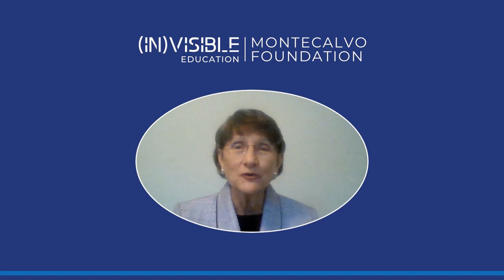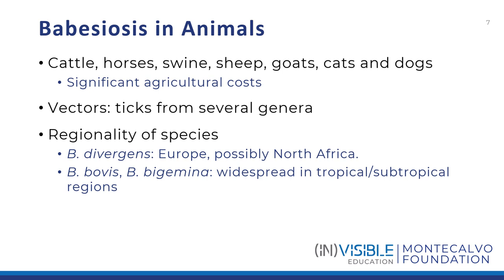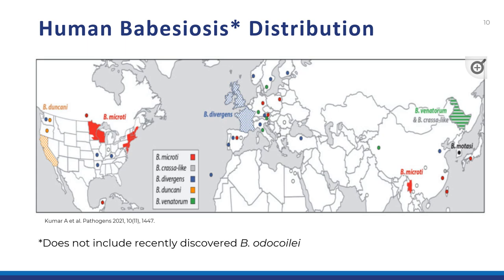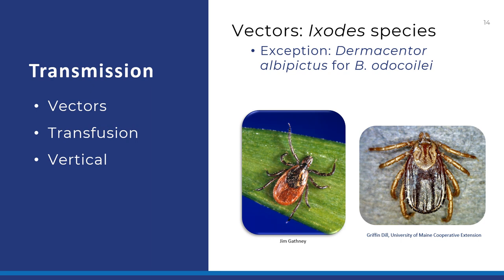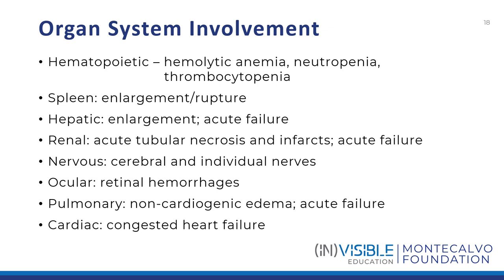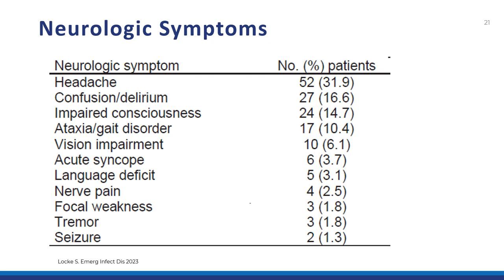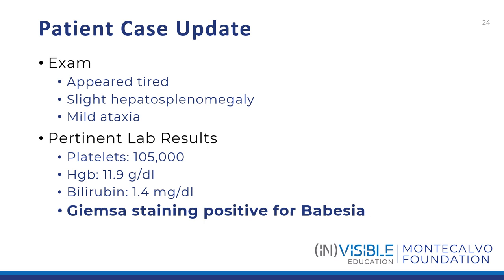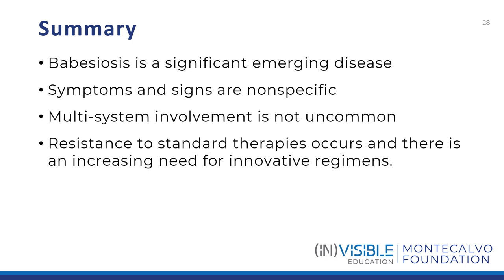An Introduction to Human Babesiosis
Course overview: This course teaches how to diagnose and treat infections caused by babesia, a malaria-like protozoan parasite that can be transmitted through tick bites, blood transfusions, and organ transplants, or congenitally from mother to fetus. The course also discusses the global distribution of babesia and a new species of babesia, B. odocoilei, which may be causing unrecognized disease.

Instructor: Elizabeth Maloney, MD
Advisory Board Chair of Montecalvo Education

About: This course is part of the Invisible Education Initiative, funded by the Montecalvo Foundation, which provides free, accredited Continuing Medical Education (CME) courses that focus on vector-borne and environmental illness and utilize a One Health framework.

CME Credit Pending
Application for CME credit has been filed with the American Academy of Family Physicians. Determination of credit is pending.

Want to support programming like this? Making a contribution helps fund our ever-growing list of impactful initiatives!